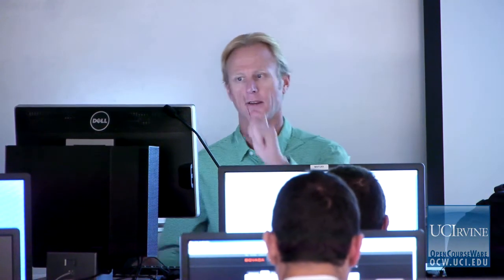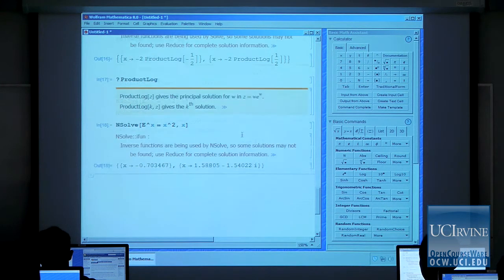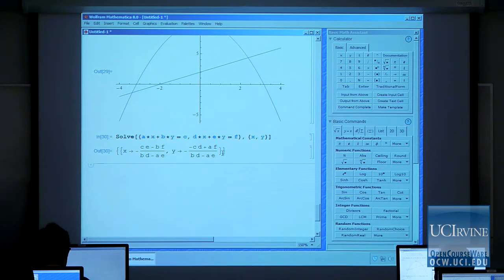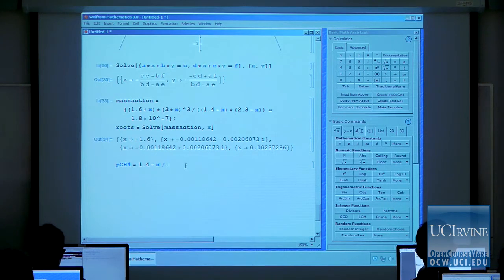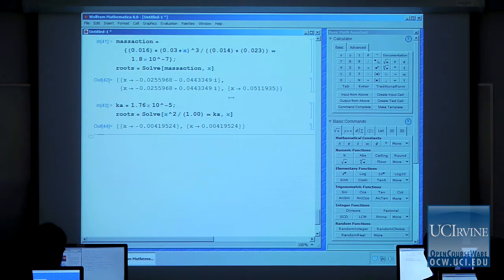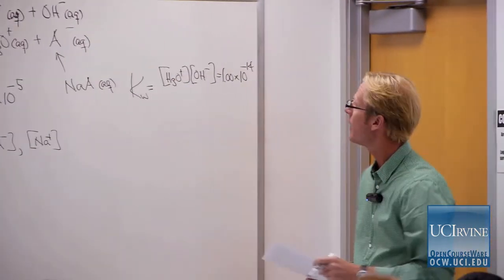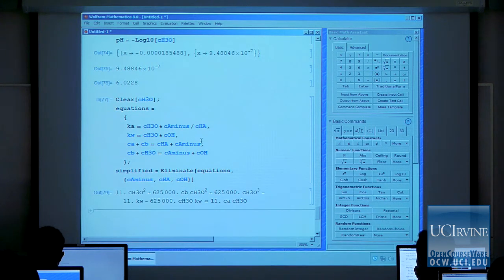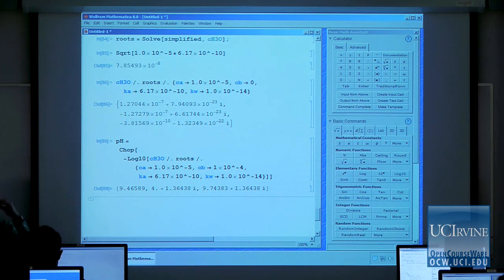Scientific Computing Skills 5. Lecture 11.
Index of Topics:
0:01:03  General Cubic Equation Example
0:04:37  Quintic Polynomial
0:06:53  Graphical Interpretation of Roots
0:12:06  Complex Roots
0:21:36  Determining Variables
0:23:29  Mass Action Example
0:39:26  Mass Action of Acid
0:51:14  Coupled Equilibrium